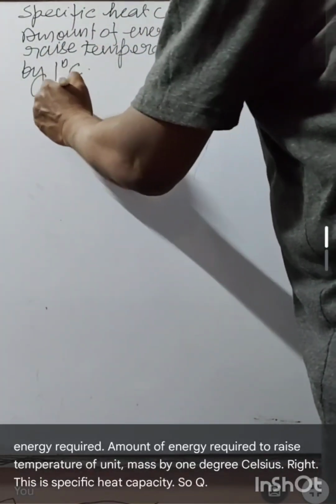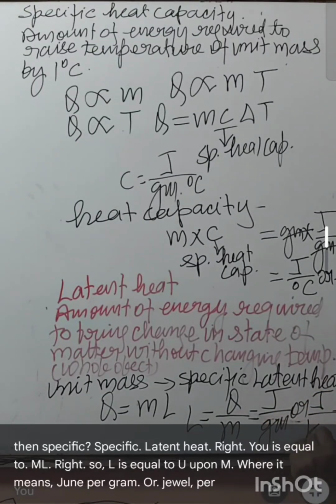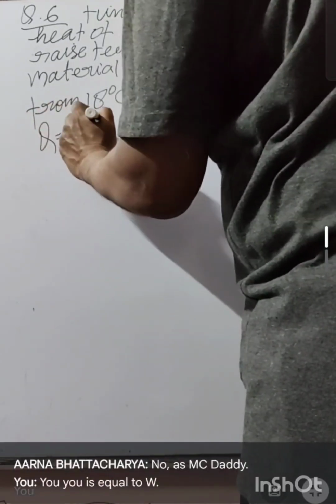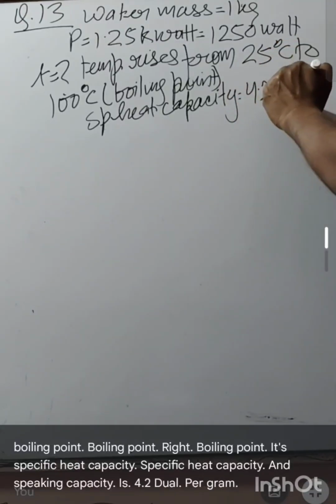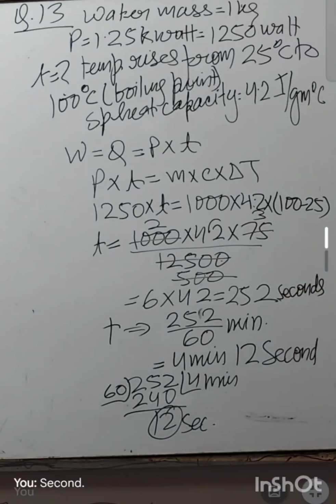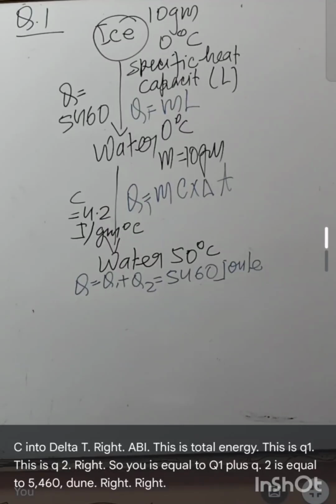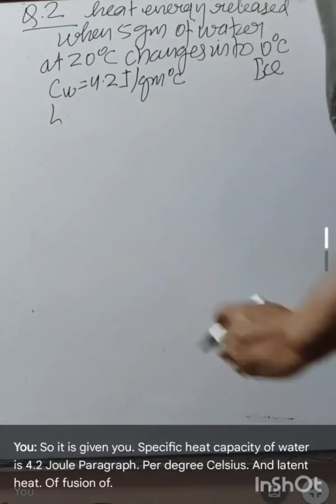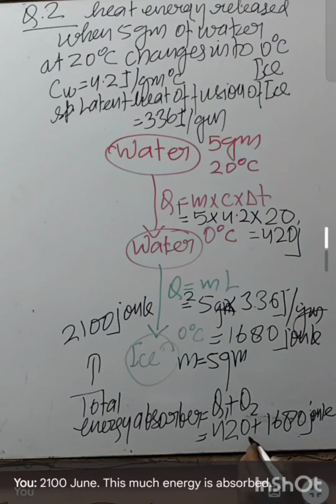Solution of numericals on calorimetry for senior classes 27 022025